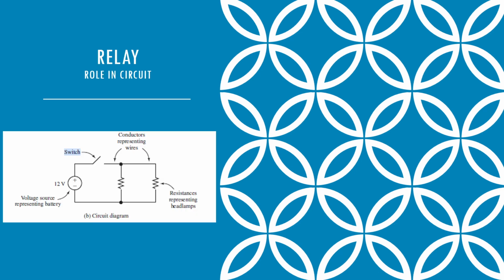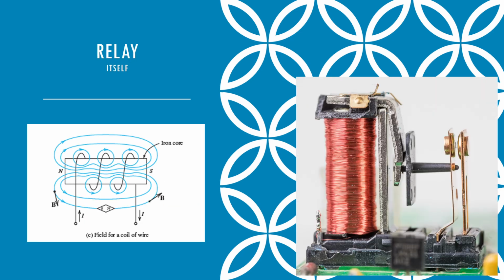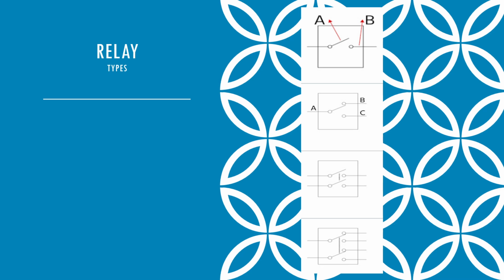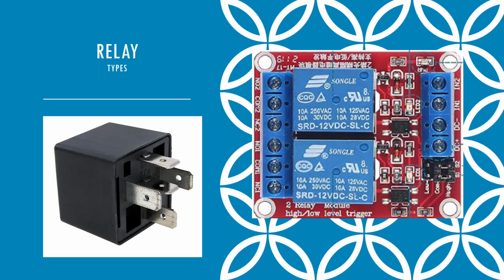ECE331 Relay EMH